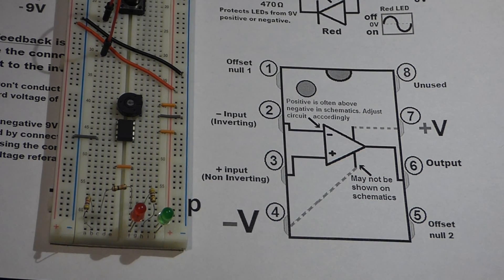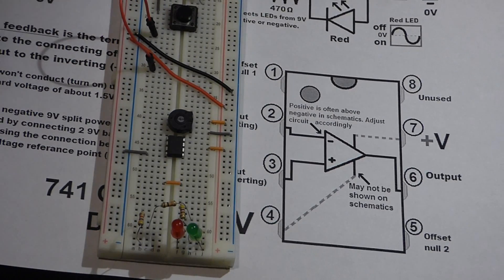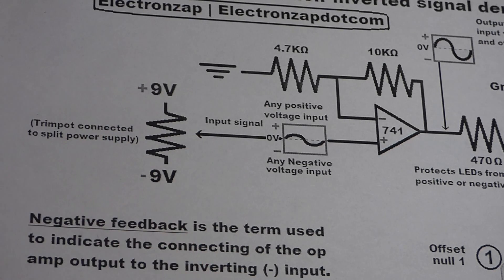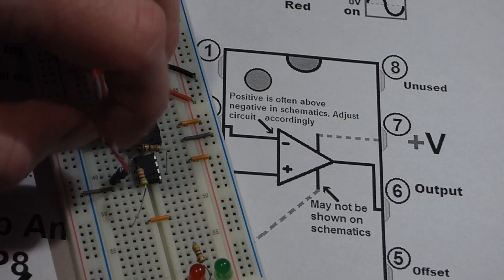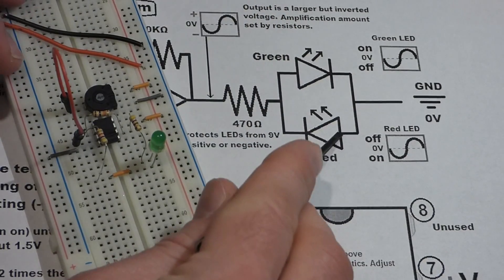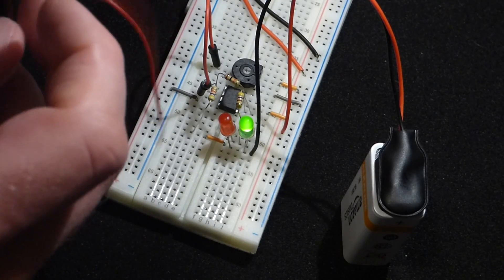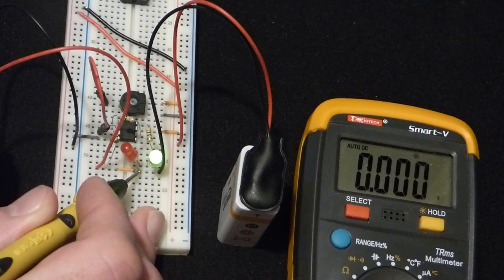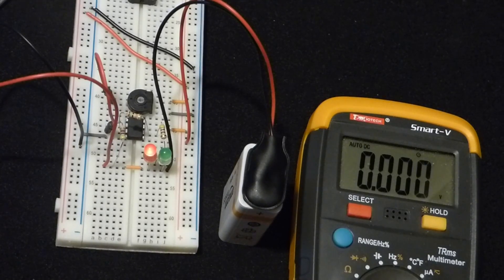741 op amp integrated circuit set to amplify a non inverted signal step by step electronics build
741 op amp integrated circuit set to amplify a non inverted signal as shown by a polarity indicator circuit at the output. A step by step build video.